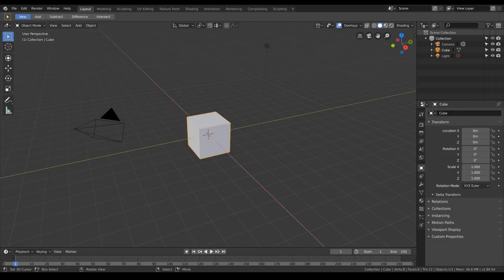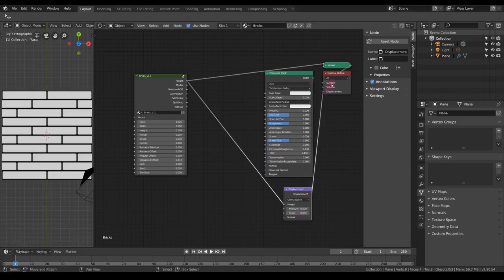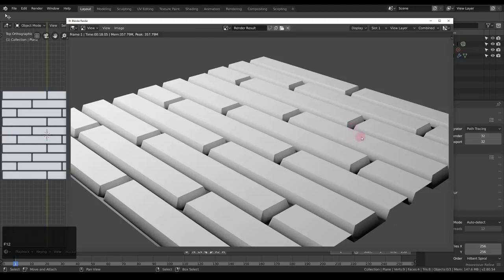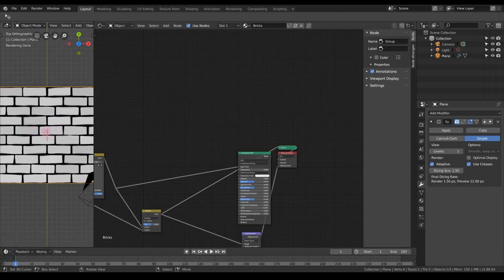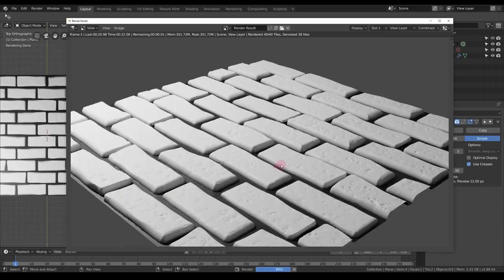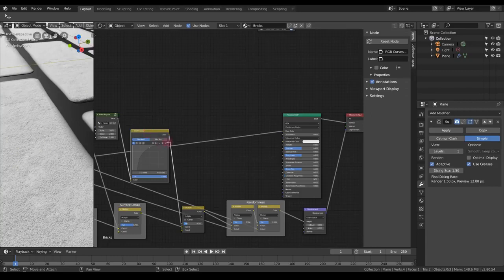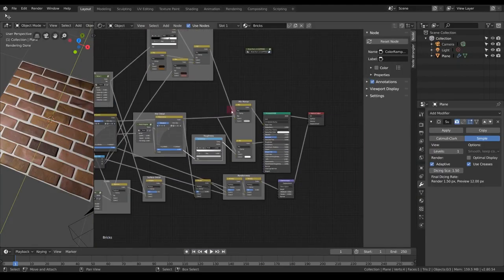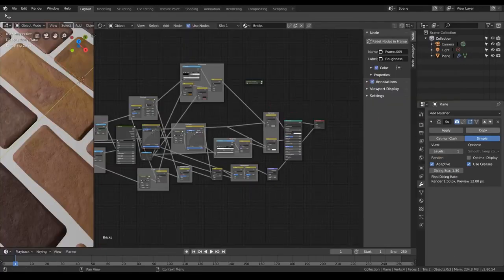BLENDER NODES GENIUS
SIMON THOMMES - BLENDER NODES GENIUS.

Simon Thommes is a math genius, uses Blender nodes to make procedural textures. Most of them are super heavy and memory intense, which makes them almost impossible to use in real-time, but once baked into an image texture his nodes allow you to make your own textures procedurally. So, you can modify the textures the way you want, and then bake them into an image texture. This allows you to use it in Cycles and EEVEE in real-time. Amazing.

COMOCOMO BLENDER best of 2019

Original Title: Procedural Bricks in Blender 2.8 - Br'cks Shader Tutorial

Simon Thommes PC configuration:

Motherboard: Gigabyte X99
CPU: Intel i7-6850K @ 3.60GHz
GPU: 2x NVIDIA GTX 1070 Gaming X 8G
RAM: 32GB Corsair